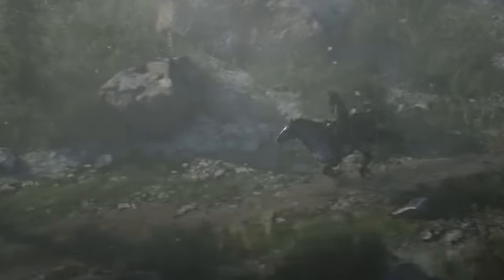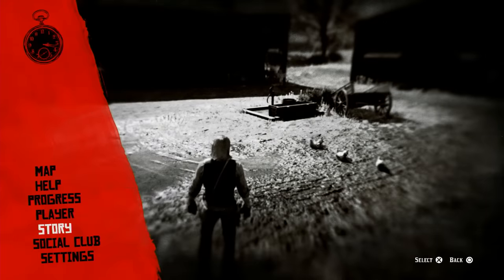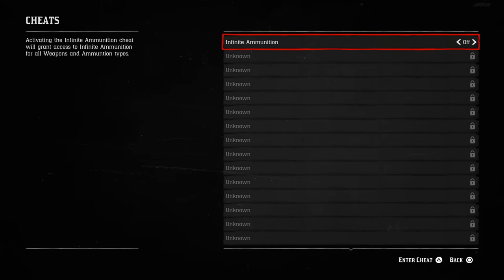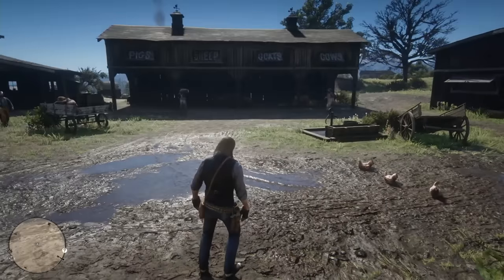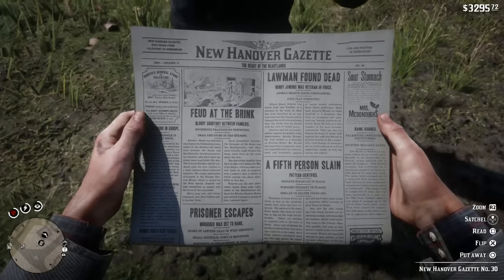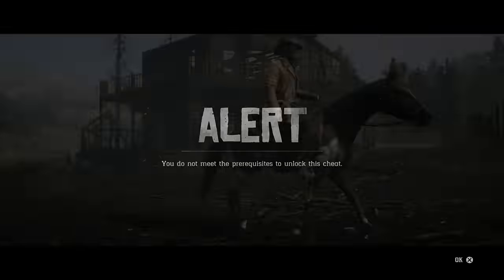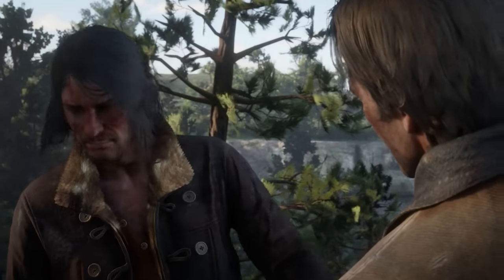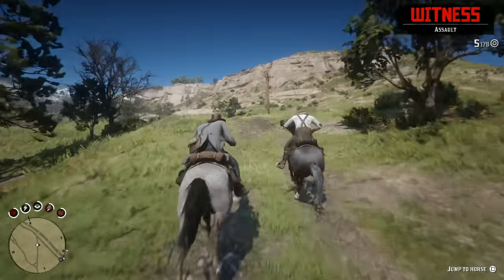How Cheats Work in Red Dead Redemption 2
Cheat codes are back, but operate a little differently this time around. Here's how to unlock and enable cheats in Red Dead Redemption 2!

Red Dead Redemption 2 Graphics Comparison: Xbox One vs. Xbox One X vs. PS4 vs. PS4 Pro:

Follow IGN for more!